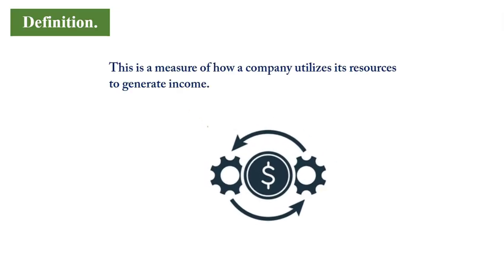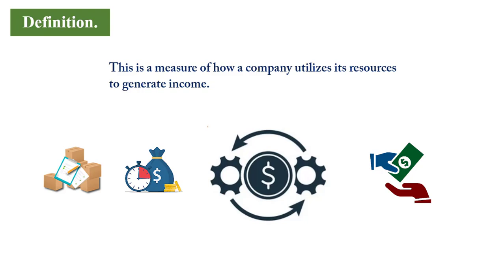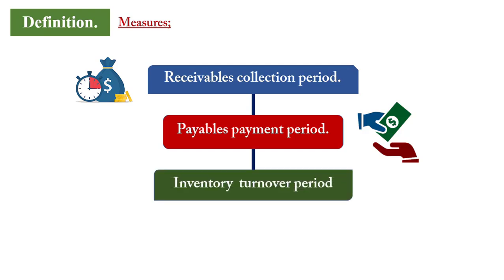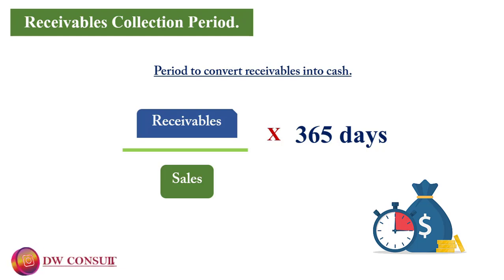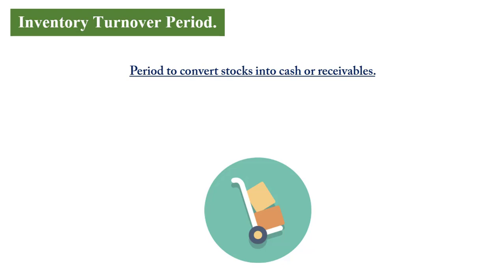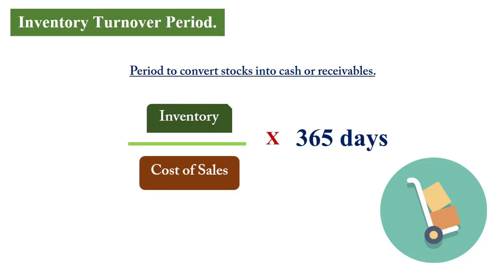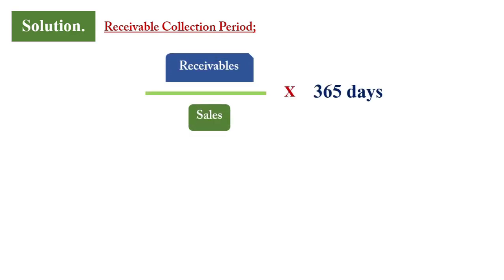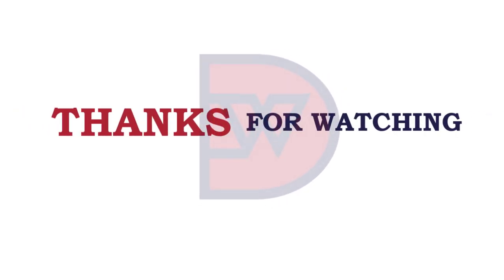MEASURING EFFICIENCY - Performance Measurement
Discussing measures to determine a business’ achievement of its short-term objectives.